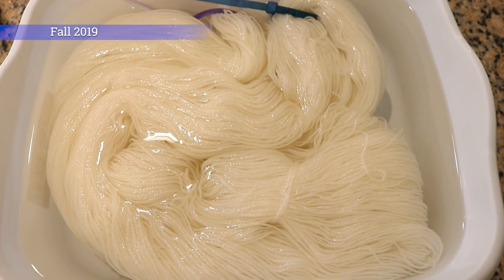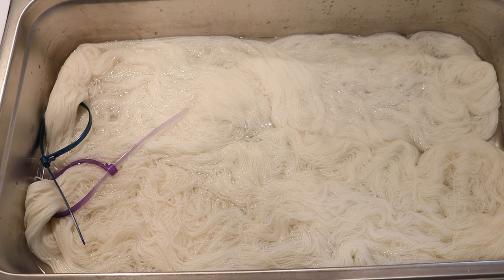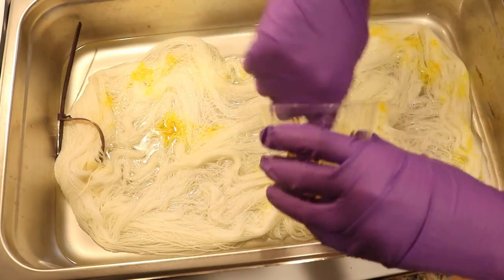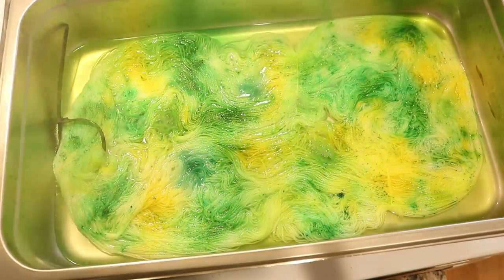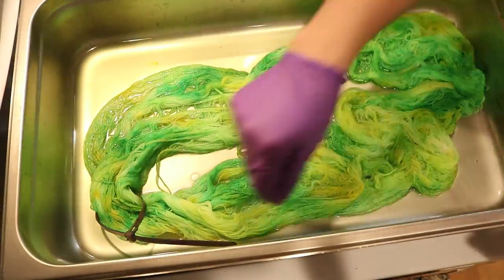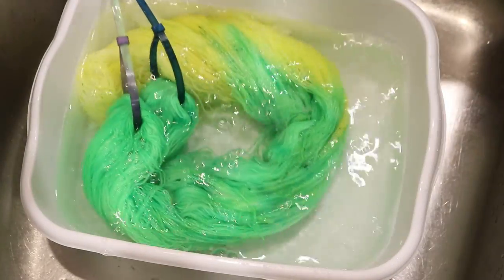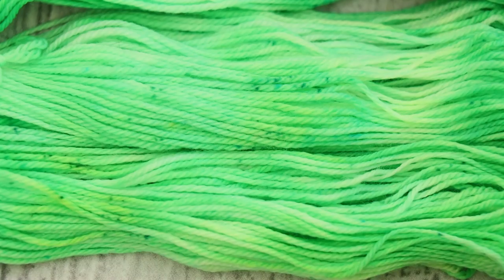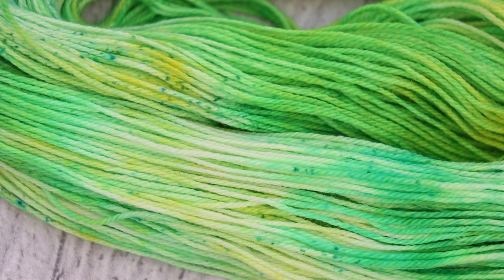Why I Swatch Dye Powders Now; Revisiting Unused Dive into Dyeing Footage - Variegated & Speckled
ITEMS USED IN THIS VIDEO (or frequently used in my videos):
Dyer Supplier 75/25 Sock Yarn (75% Superwash Merino / 25% Nylon - not currently available)

VIDEO CONTENTS:
[0:00] Introduction
[1:36] Presoaking the yarn
Dyer Supplier 75/25 sock yarn in plain water for 30 minutes
[1:45] Jacquard Acid Dyes
Sun Yellow, Chartreuse, Kelly Green, and Emerald
[1:54] The dyebath
200 g yarn + 6 cups of water + 1 Tbsp vinegar
[2:41] Dyeing the yarn
jacquard jars are small, so I removed some dye into a cup and applied dye powder spreading it out onto the yarn
[7:39] Mixing dye with Citric Acid Powder
Emerald green + 1 tsp citric acid powder
[8:15] Speckling onto the yarn
wait 10 minutes before flipping
[10:02] Flipping the yarn to dye the other side
[13:14] Washing the yarn
[13:48] The finished dry yarn
[15:41] Conclusions